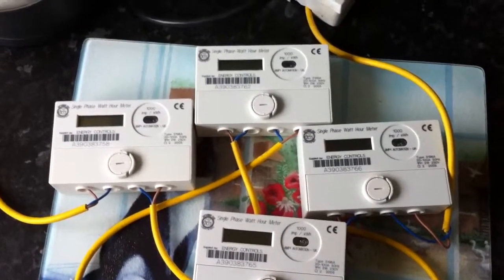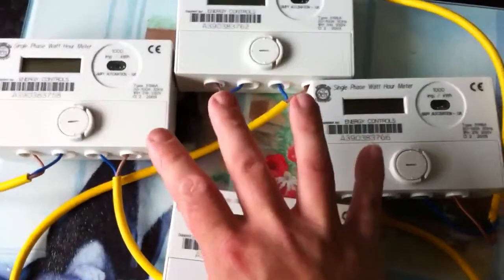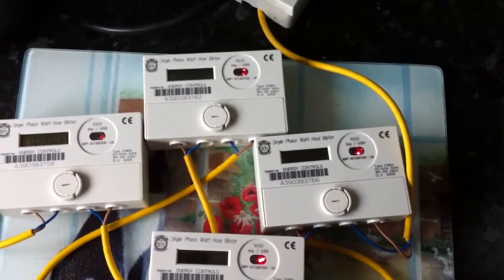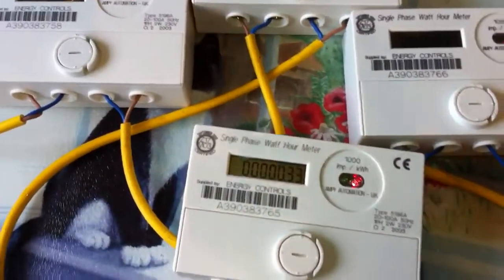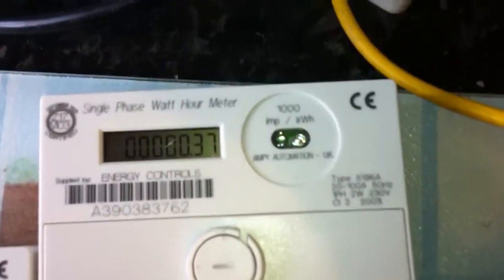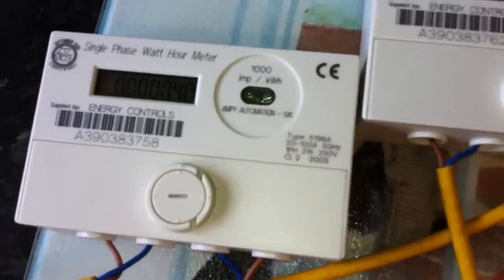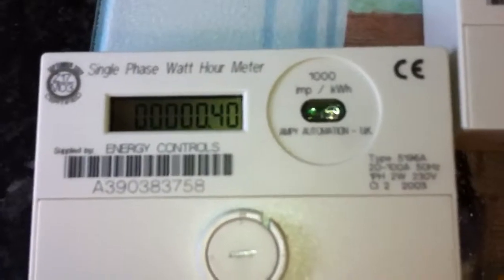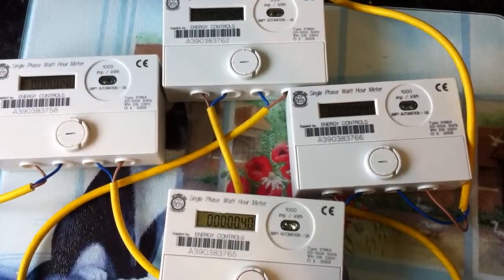Ampy 5196A kWh meter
A short video on 4 ampy 5196A meters all connected together with my 3 kW kettle all meters have the same reading on them 00000.33